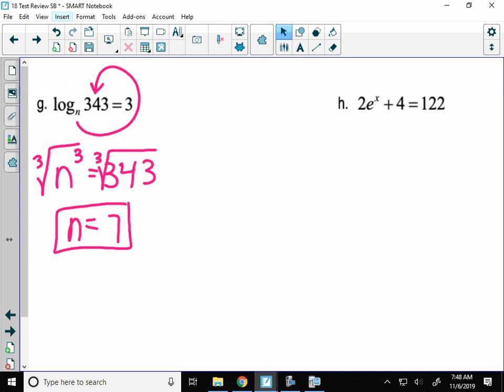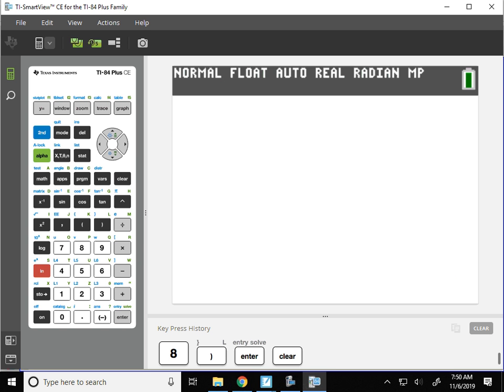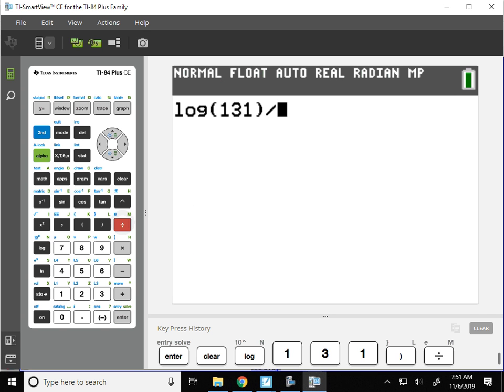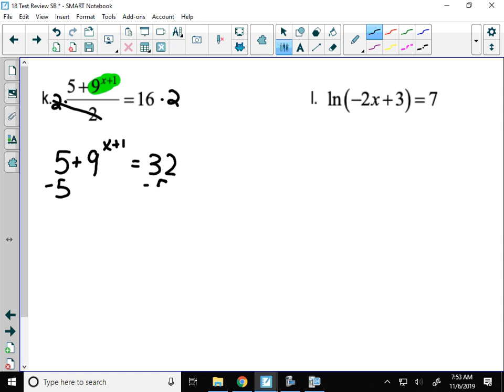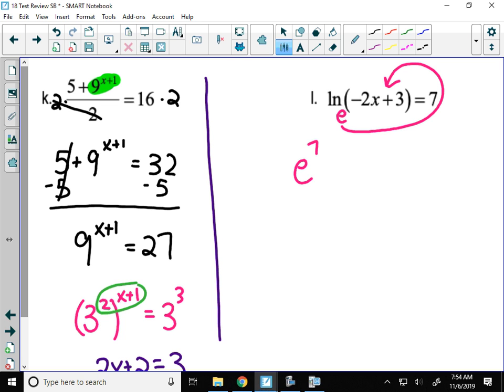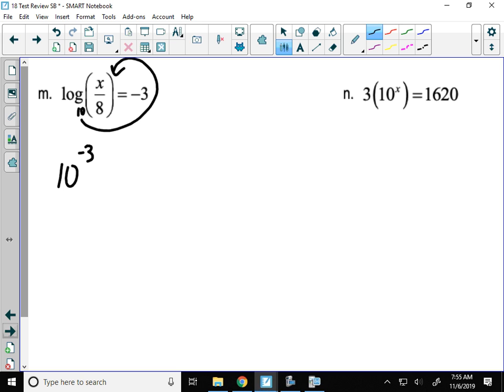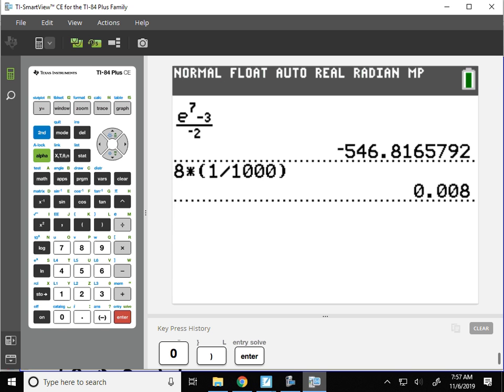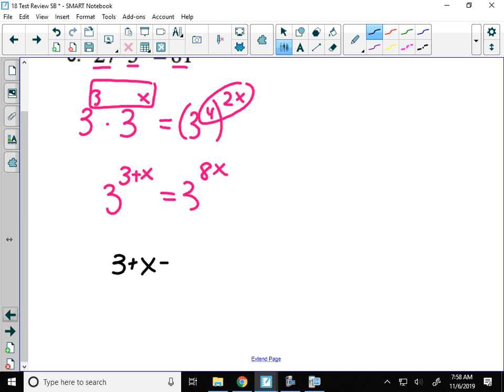HA2 Unit 5 Test Review Part 5 problems g o